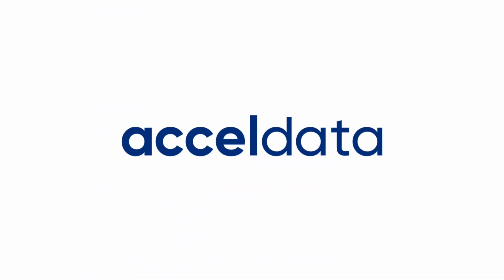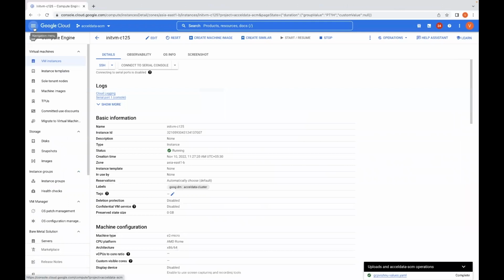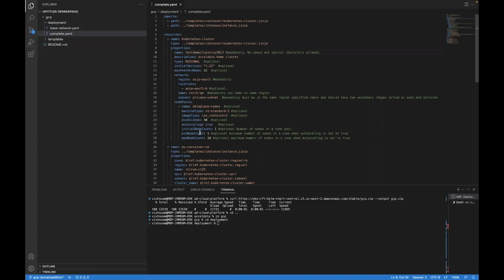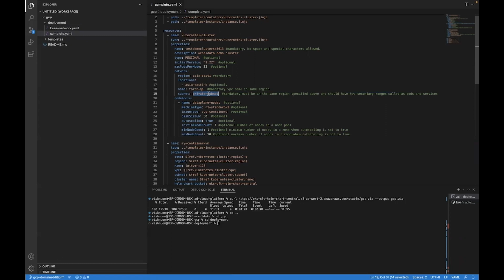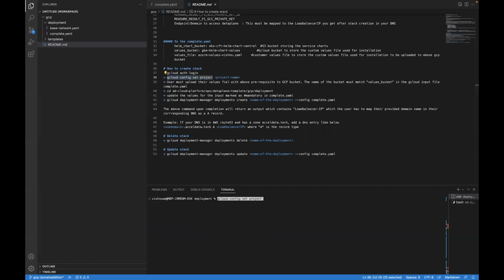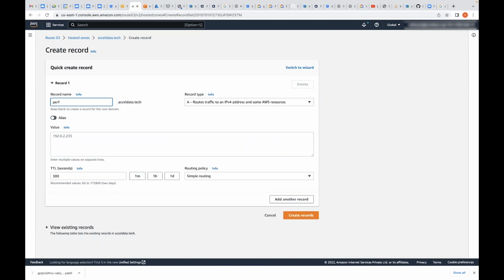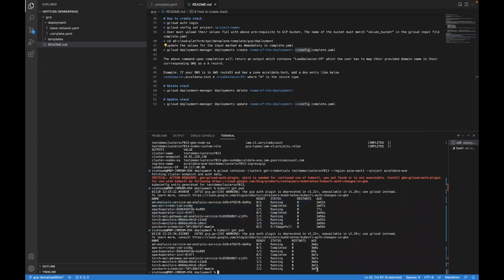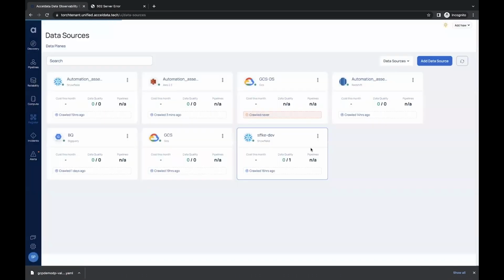Install Data Plane on GCP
This video will walk you through the process of setting up a dataplane on GCP. The data plane allows you to leverage the data reliability capability in ADOC.

Time Stamp:
Introduction: (0:00)
Setup Dataplane on ADOC: (0:18)
Upload values.yaml file to GCP bucket: (1:25)
Deploy GCP templates using terminal: (2:24)
Install and login to Google Cloud CLI: (5:46)
Setup Google Cloud project : (6:22)
Deploy the dataplane: (6:37)
Create Record in hosted zones of your DNS: (7:29)
Check status of the deployment services & SSL certificate for DNS: (8:51)
Access the dataplane:(10:03)
Add data source to the dataplane: (10:21)
Conclusion: (11:34)